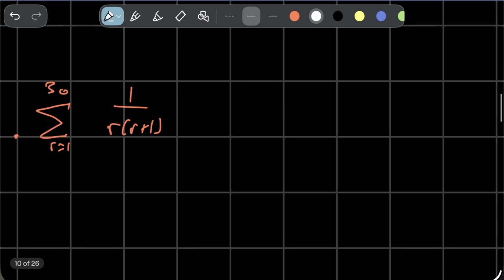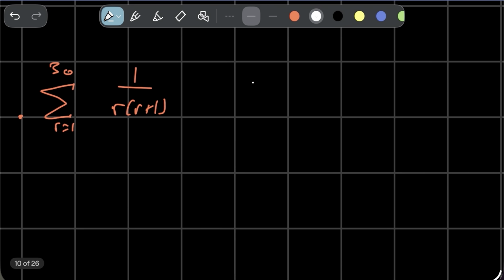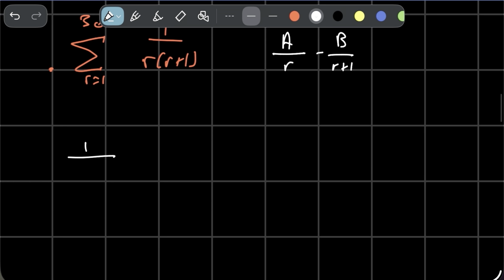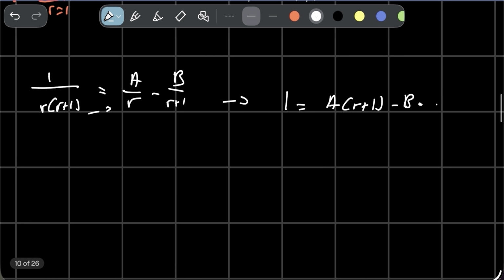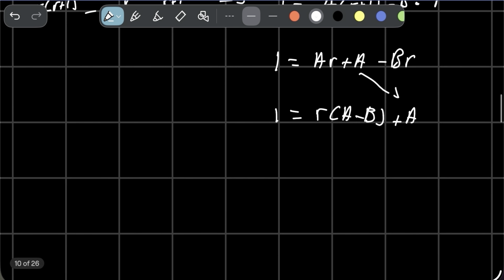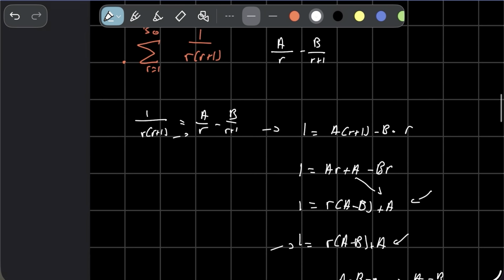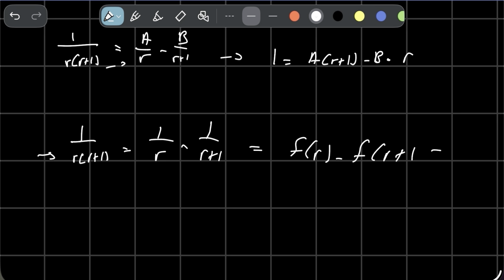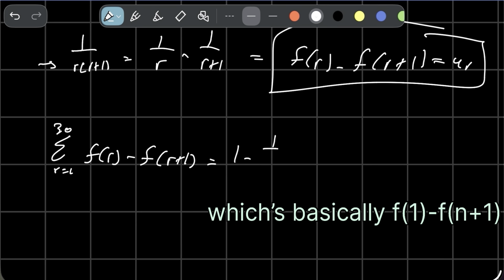Telescoping: Solved Example | CAIE 9231 Further Maths P1 | Sequences and Series 1.21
a small example